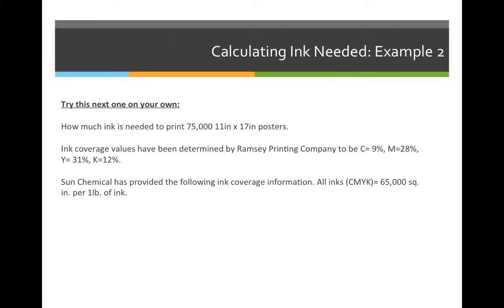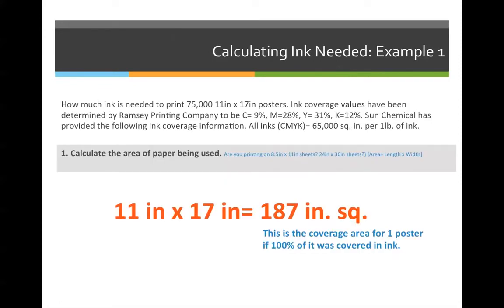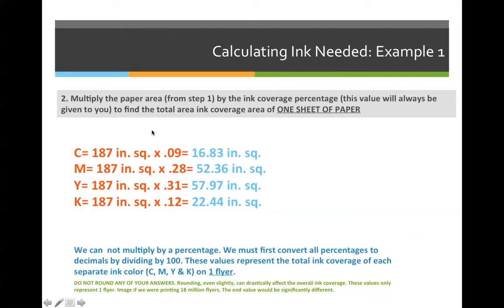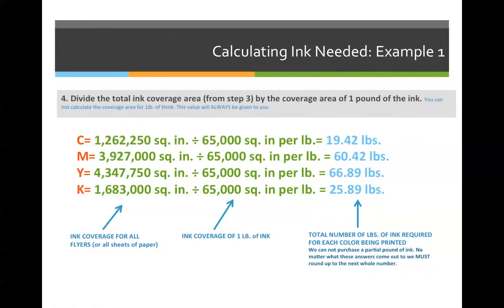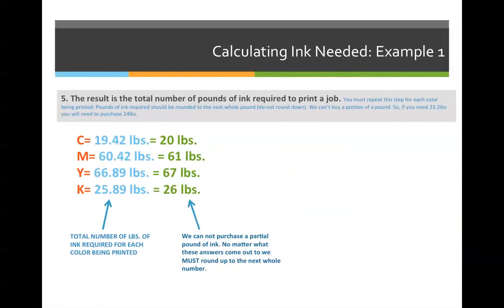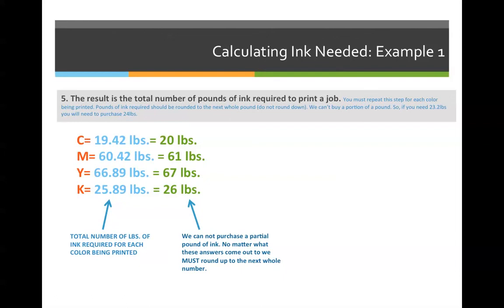ART 1210 –Calculating Ink Coverage (VIDEO 04)